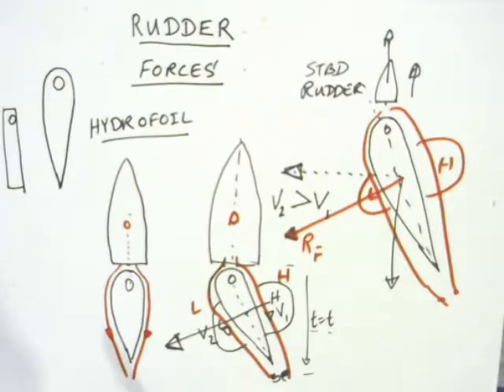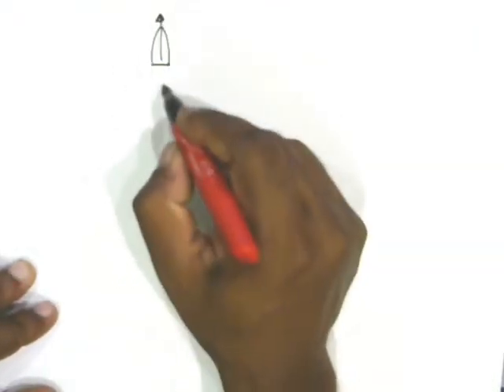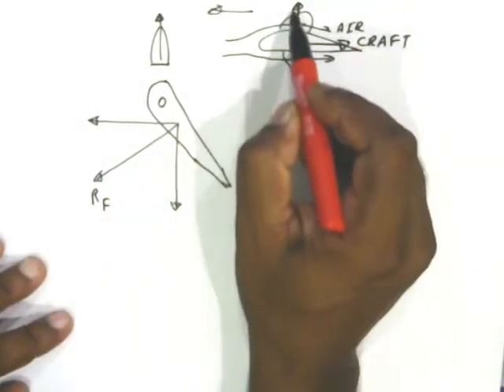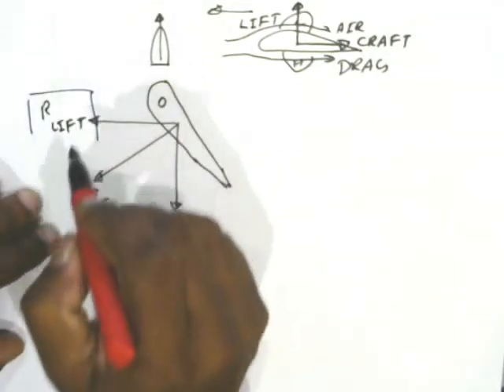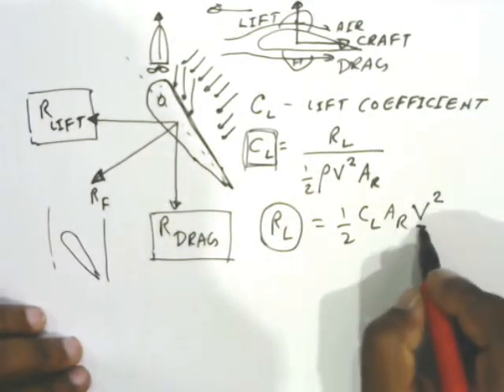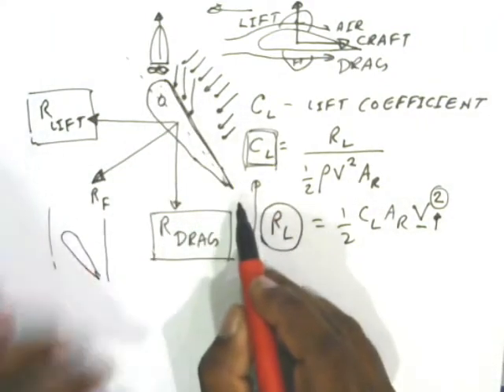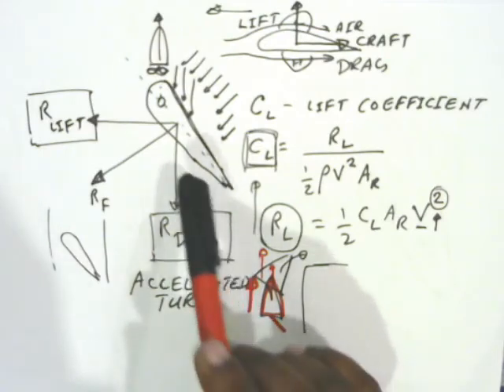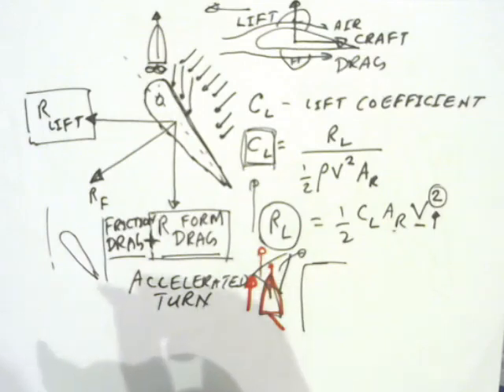Ship Theory - Ship Dynamics - Lecture 06 - Rudder Forces - Part 02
Hi All , I am a master mariner and a lecturer from Sri Lanka , this lecture series would look at ship theories in general,
This lecture is focused on understanding Rudder Forces